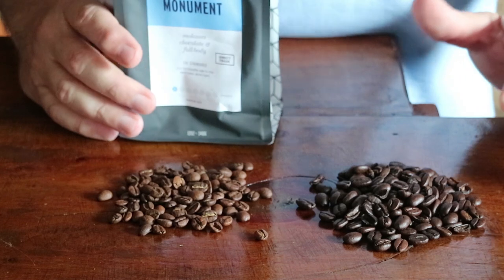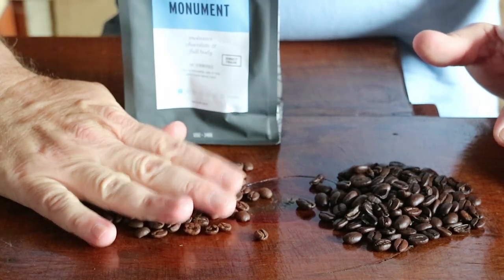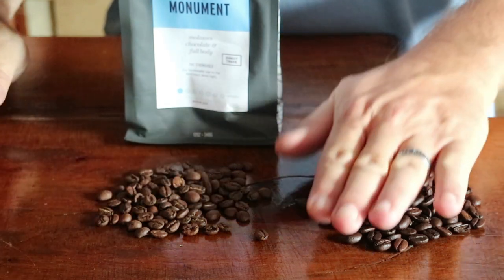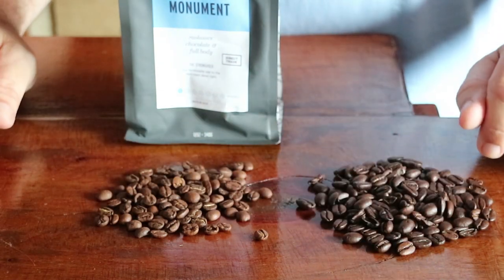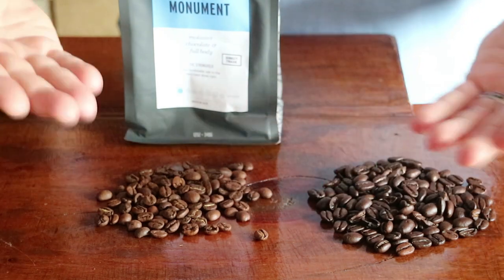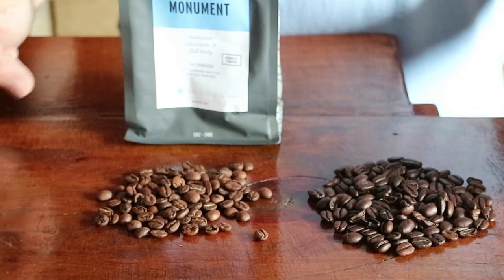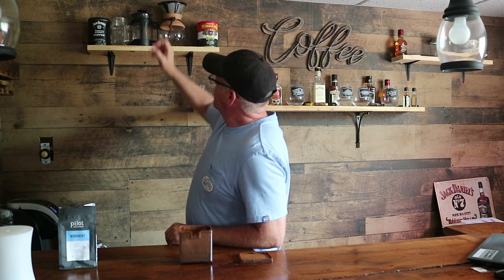THE COFFEE BAR episode 024 PILOT COFFEE ROASTERS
Welcome to episode 024 of The Coffee Bar, today we are reviewing Pilot Coffee Roasters from Toronto Ontario Canada.